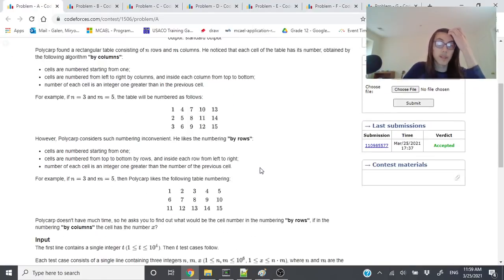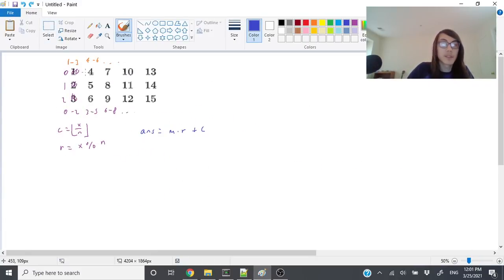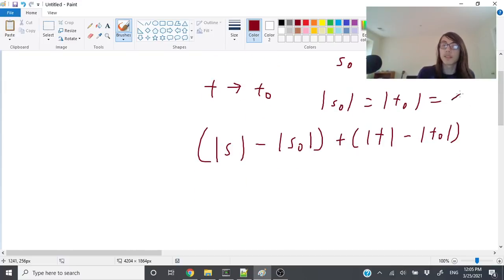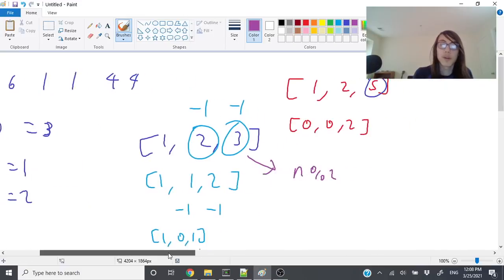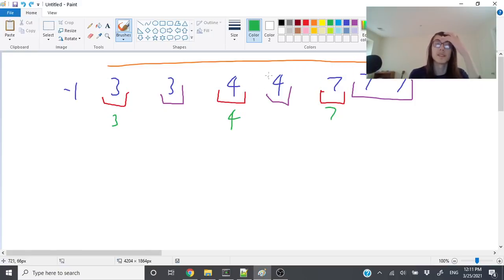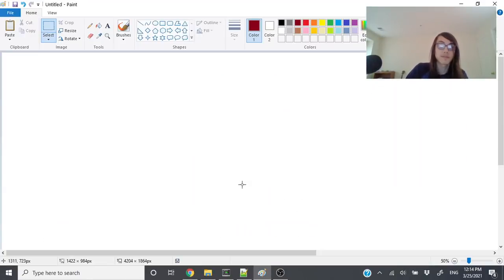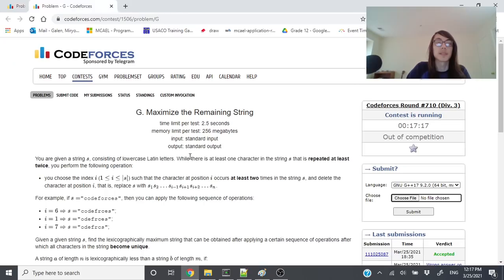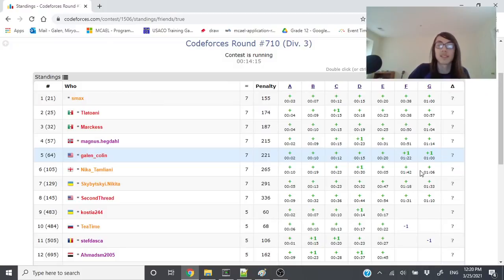Codeforces Round 710 (Div. 3) - All Solutions (A-G)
Had to rush it a bit since I had a class starting at 12:20 (not a timestamp; in the time on the bottom right)... I guess you can consider it an experiment of a new, more fast-paced form of solutions. Feel free to tell me if you like the more brief ones, or if you prefer my usual style of trying to prove complicated ideas. It may help to re-watch parts of the video as well.

If the screen froze at some crucial point, you can also ask what happened if necessary.

Timestamps:
Intro 00:00
A 00:43
B 03:25
C 05:42
D 07:45
E 11:11
F 15:41
G 19:05